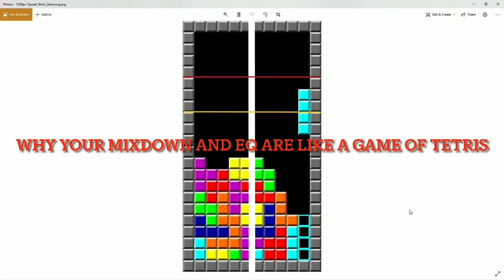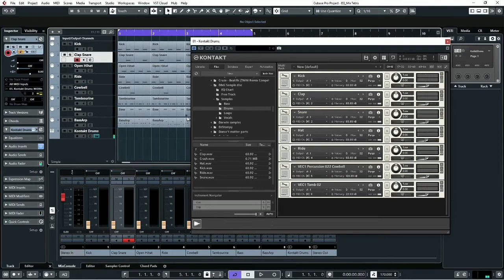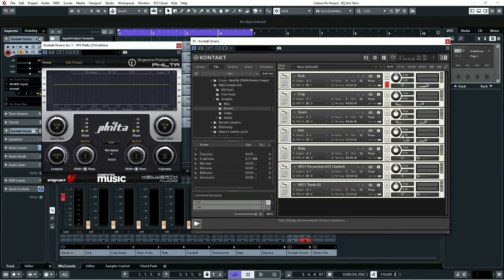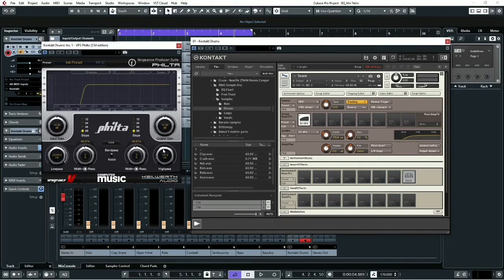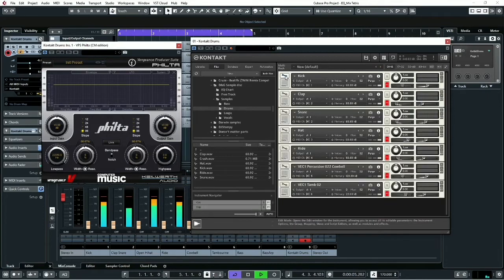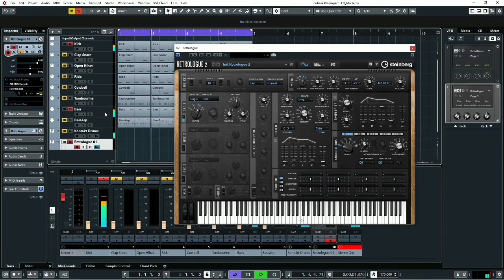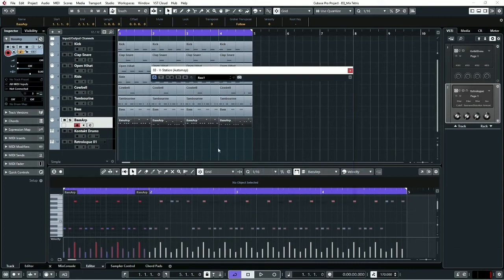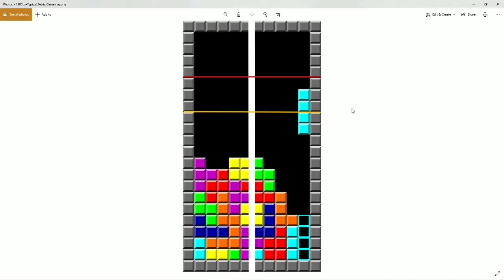Why Mixdowns and EQ are like a game of Tetris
A tutorial explaining a few techniques people use to improve their production mixes.